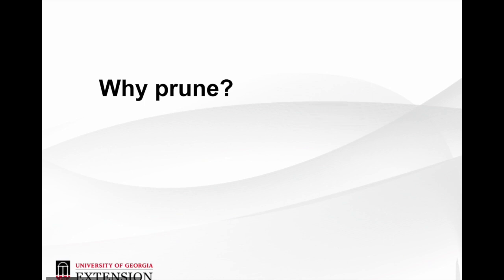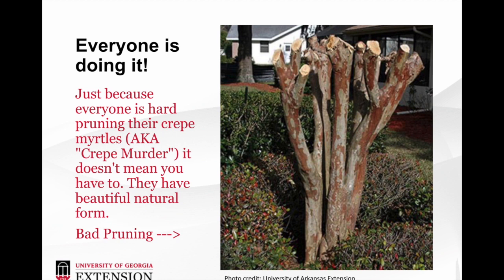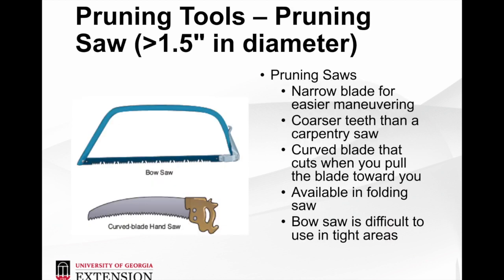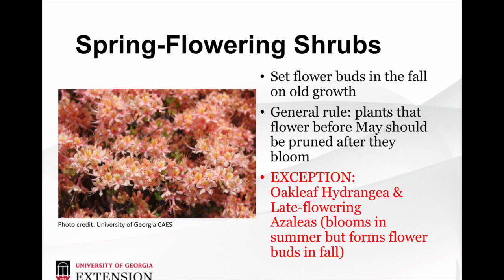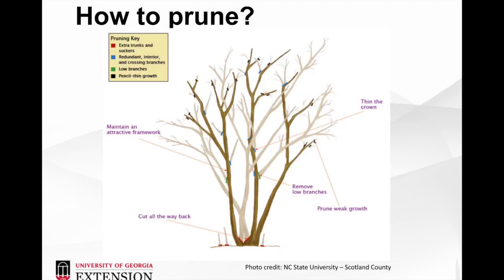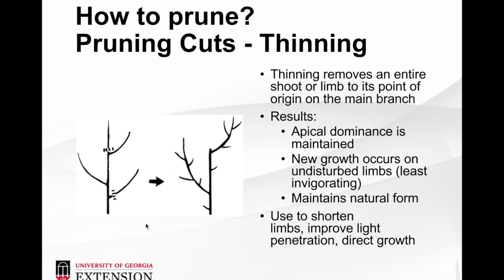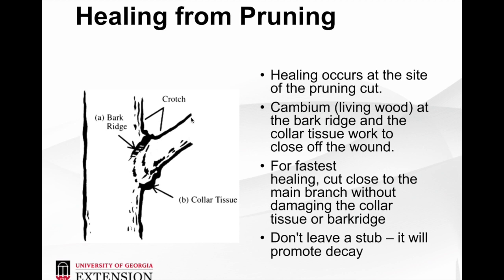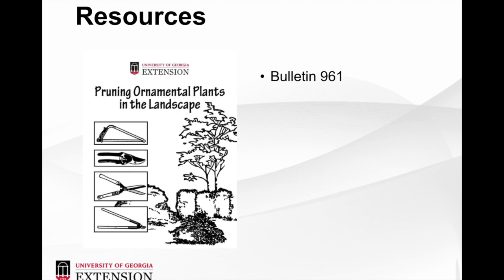Pruning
Learn the when, how and why of pruning.